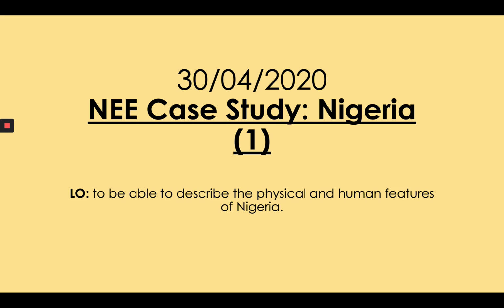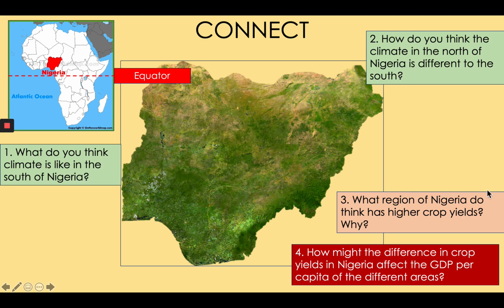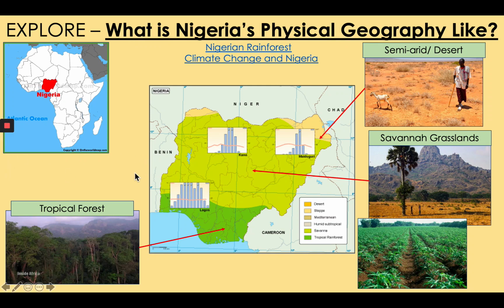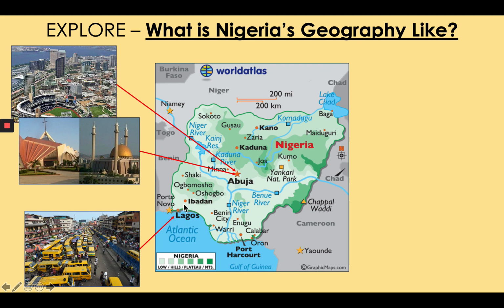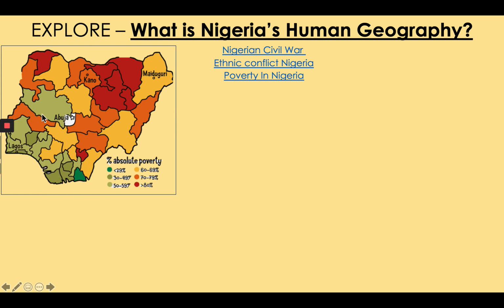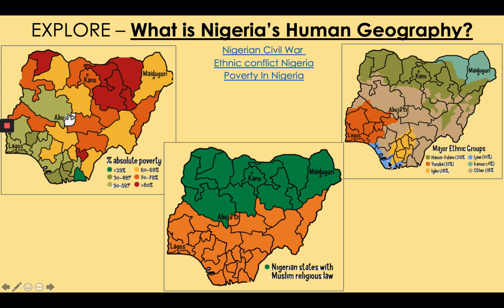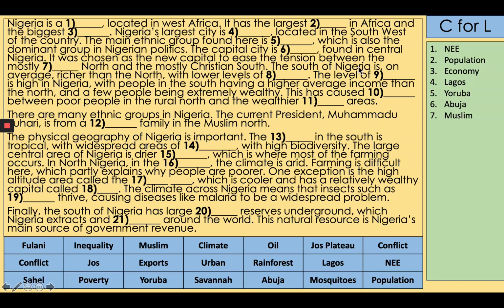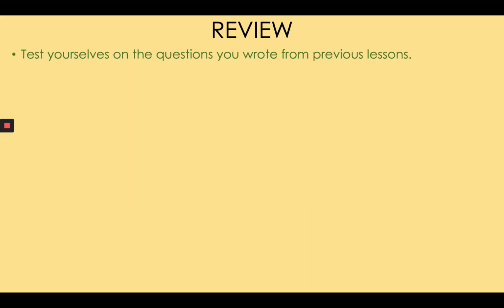GCSE Changing Economic World 19: Introduction to Nigeria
Changing Economic World case study on Nigeria.
Explores the physical and human features of Nigeria - introduces the main issues that affect Nigeria, including ethnic conflict, inequality and oil.
C for L, practice questions and feedback included.